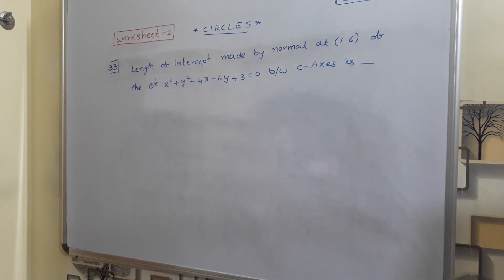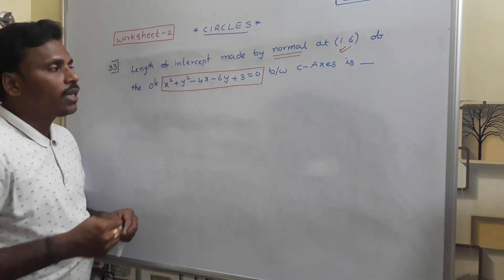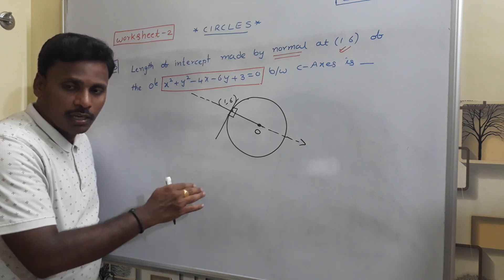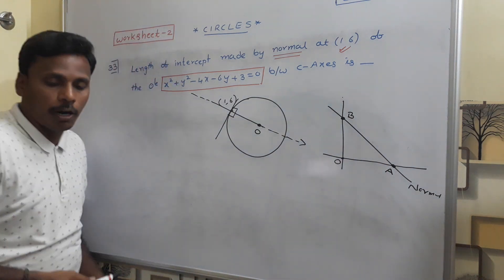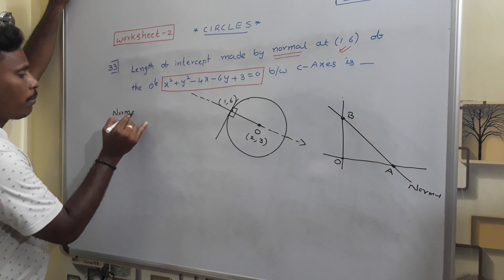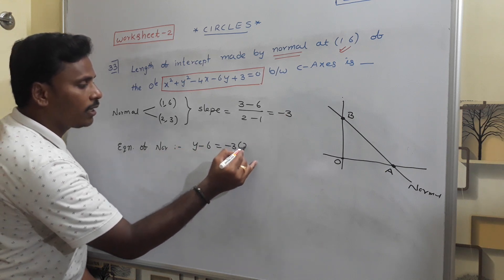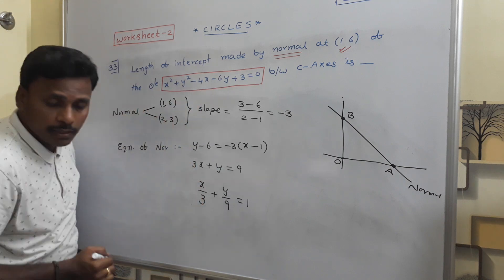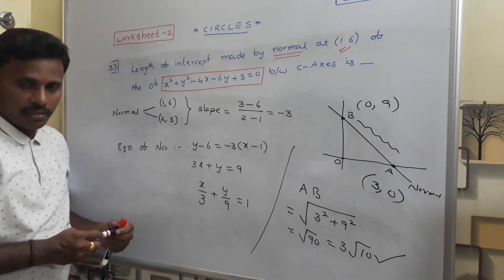circles ws2 33